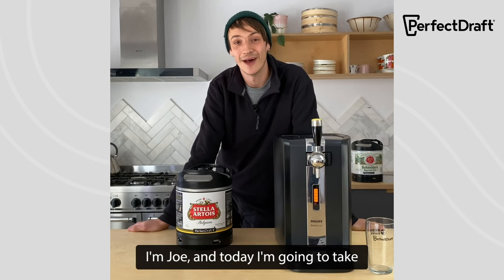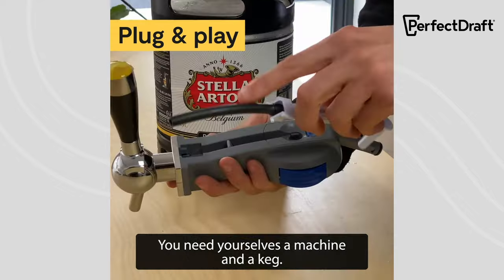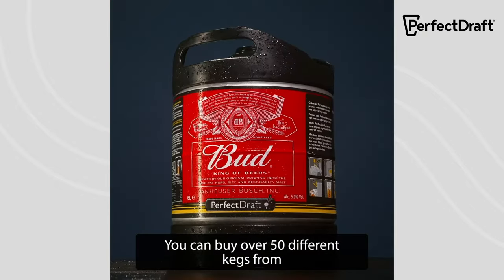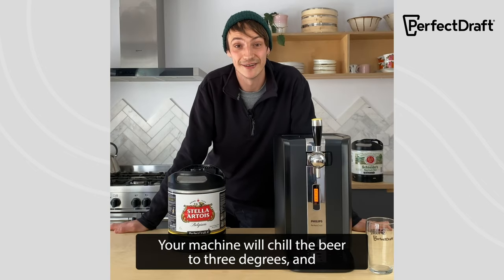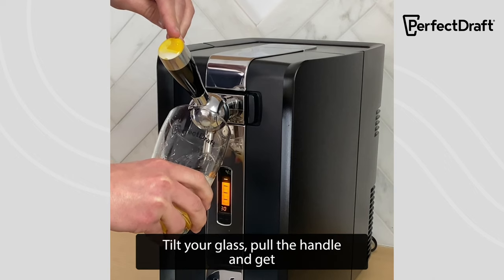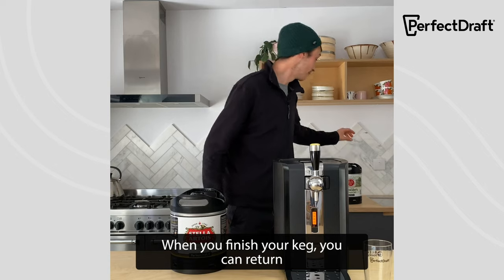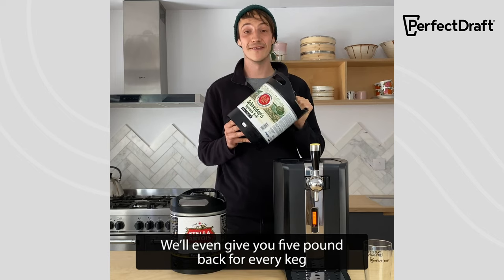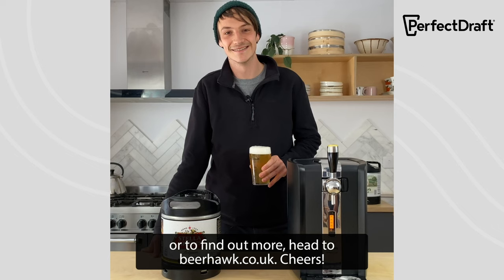What is PerfectDraft?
PerfectDraft is the ultimate home beer experience. With over 50 different beers available, the kitchen-top appliance cools the 6 litre beer kegs to a perfect 3°, keeps the beer fresh for 30 days and brings pub quality pints into your home.

Join Joe as he walks you through the ins-and-outs of the machine and how everything works.

Please note: When returning your kegs through courier you will receive £5 worth of Beer Tokens.
When returning your kegs in store, the store attendant will give you £5 per keg to redeem against purchases of kegs within the store.